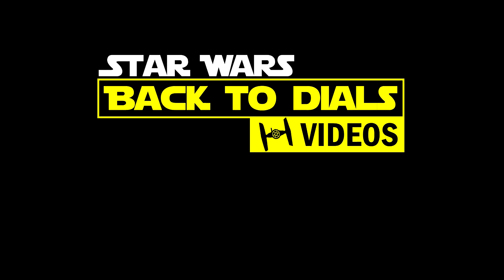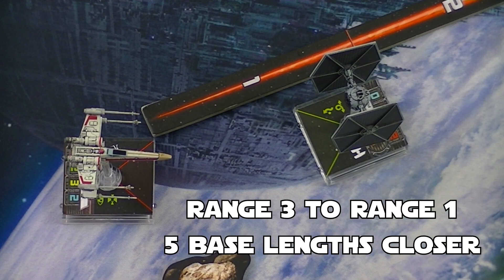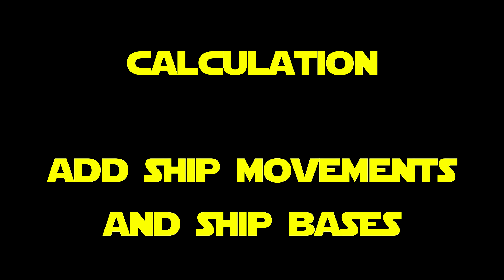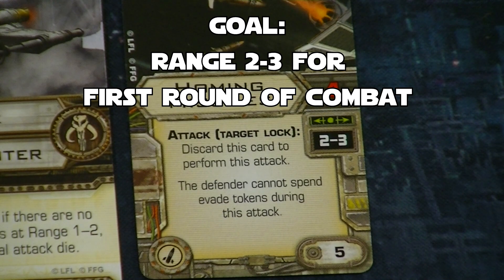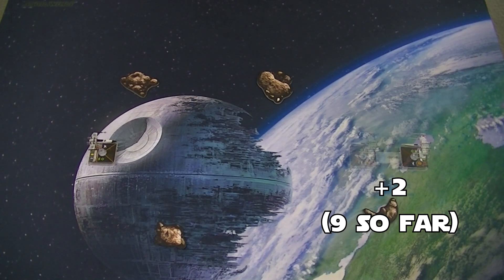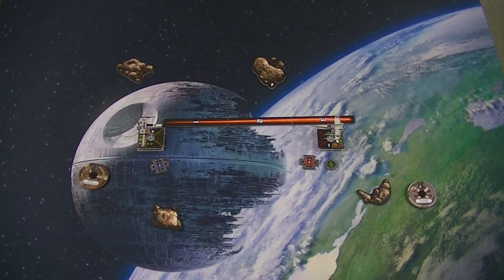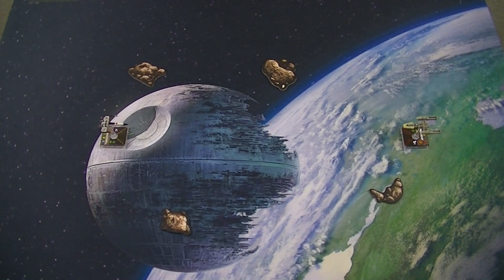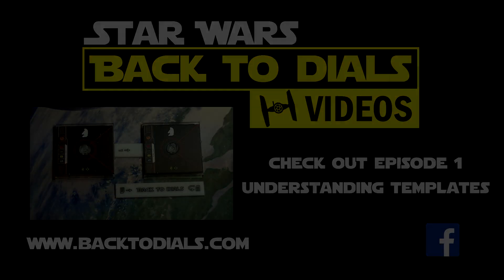Back to Dials Video Learning Episode 2: The Rule of Eleven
From the makers of the Back to Dials X-wing Podcast comes the second episode in a new video learning series for X-wing Miniatures beginners: The Rule of Eleven!

This video explains range measurement in relation to ship base length and topics covered in a video by X-wing Strategy Tips, Ep8 - Rule of 11 found

Fly Casual!